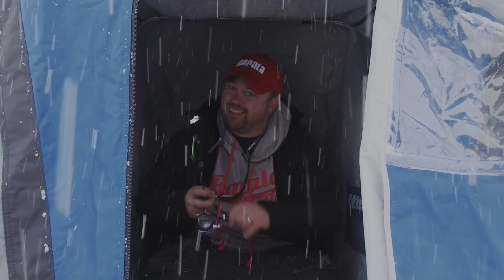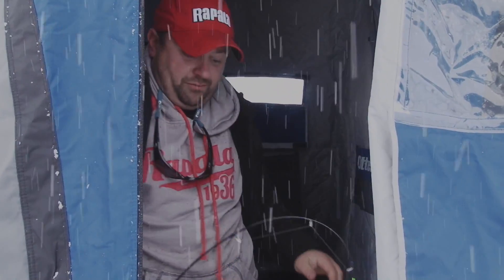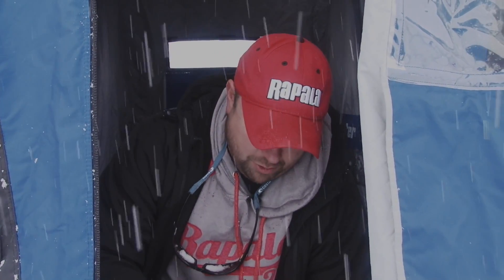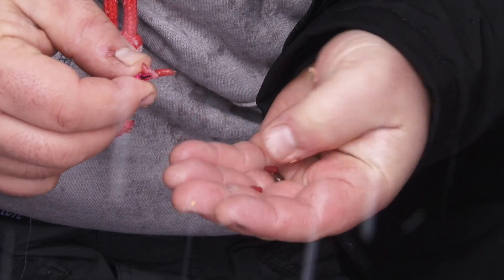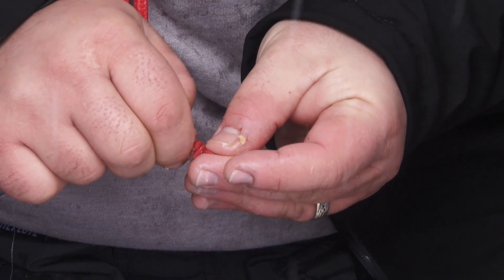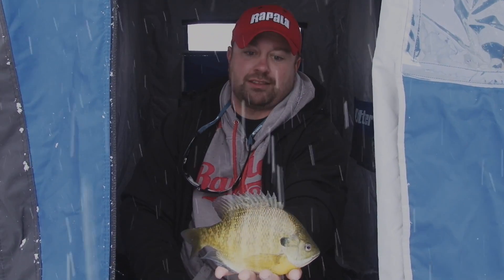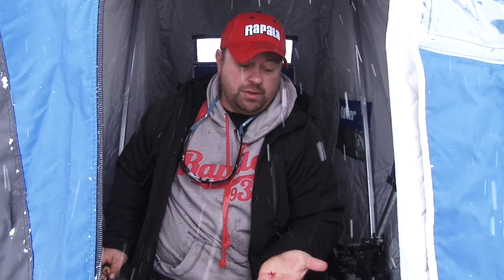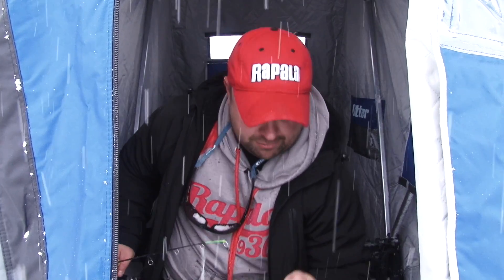Ice Fishing - How to Rig Livebait for Schools of Hungry Gills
Joel Nelson describes how to always keep some bait on your hook, even when smaller fish are constantly nibbling.